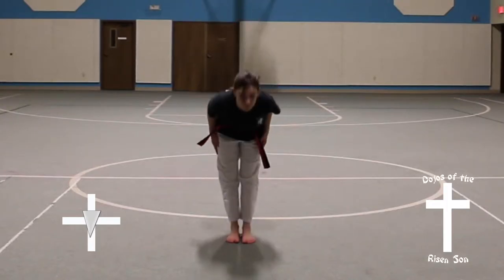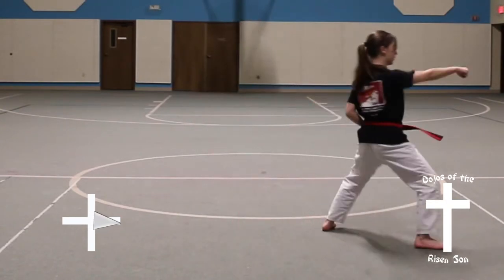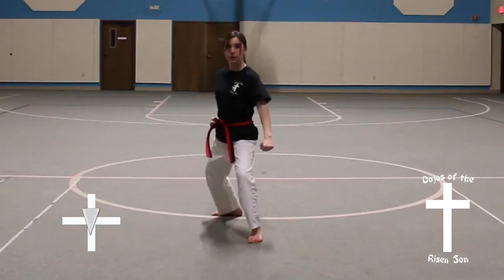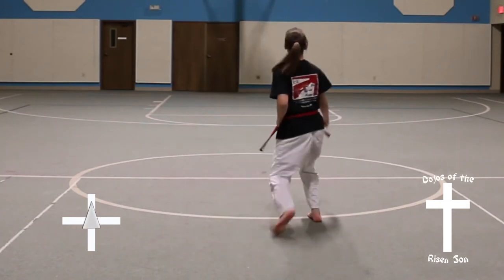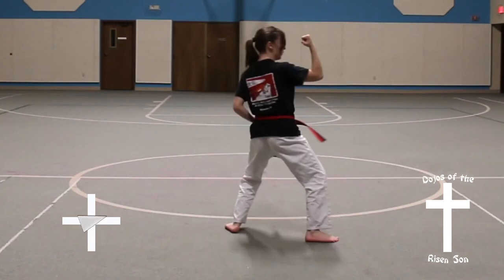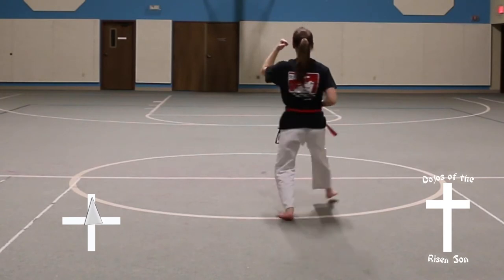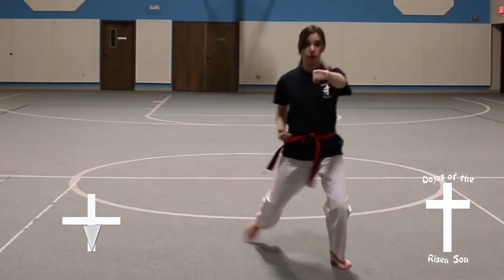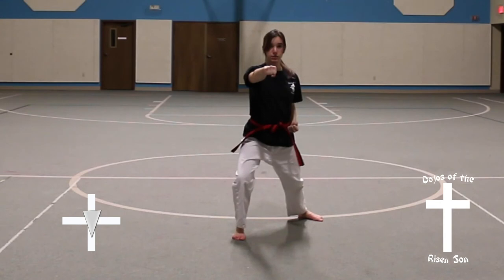Chun-Ji Hyung Slow motion plus narration